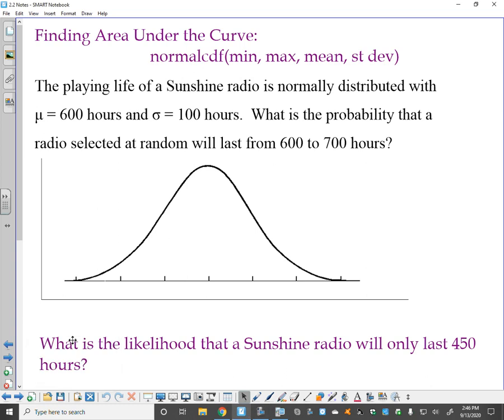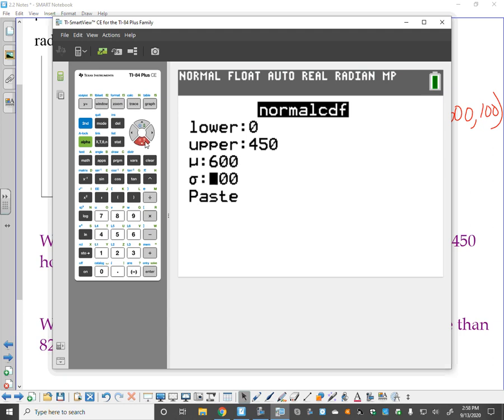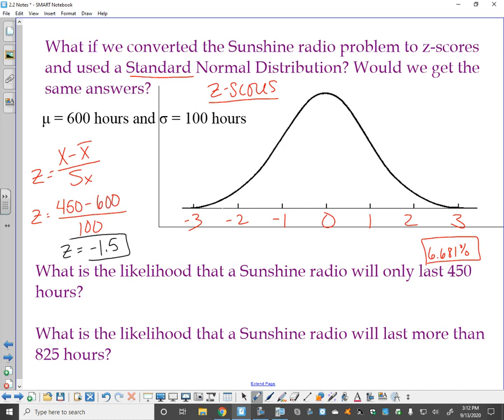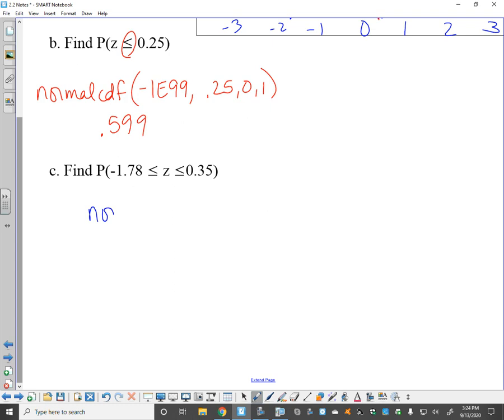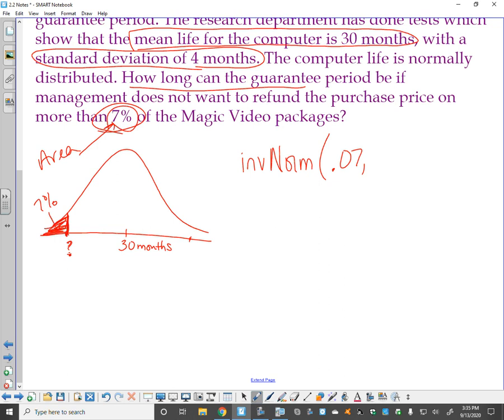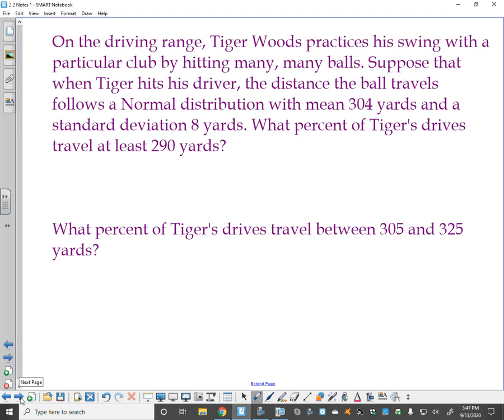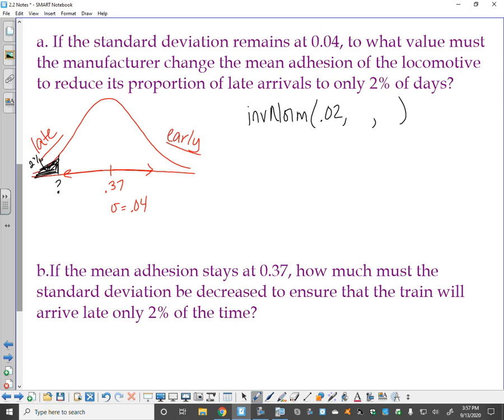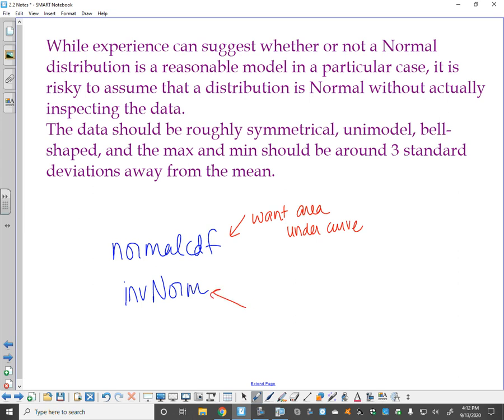2 2 Notes Part 2 VIDEO